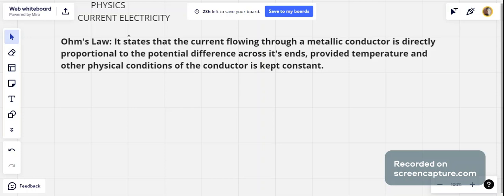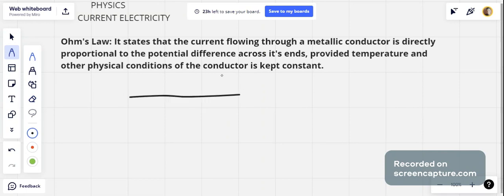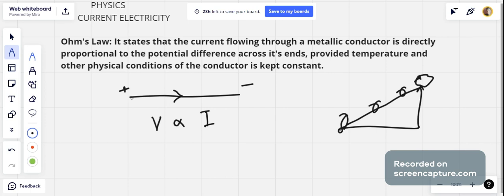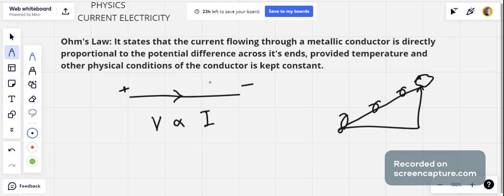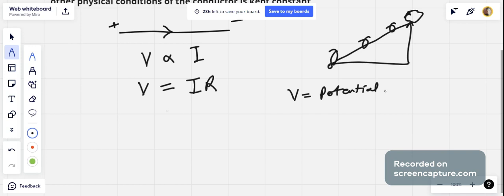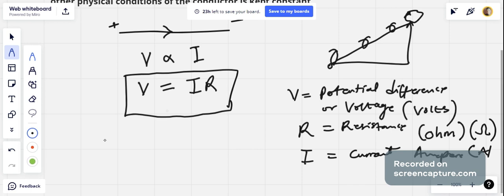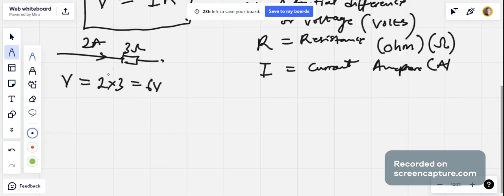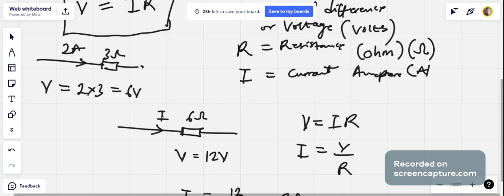PHY_ Ohm's Law